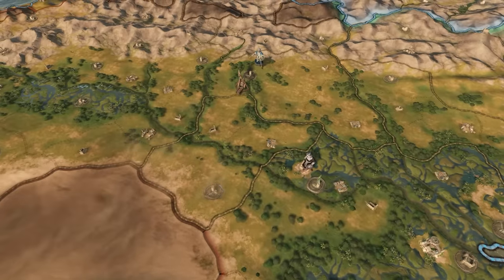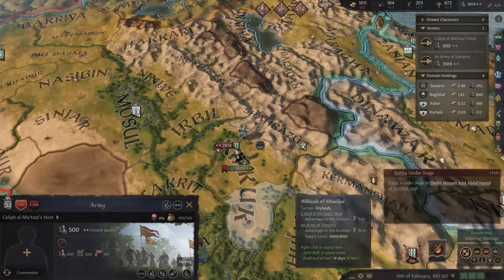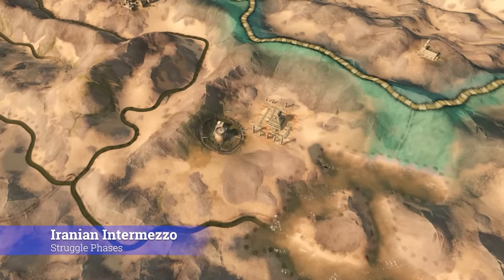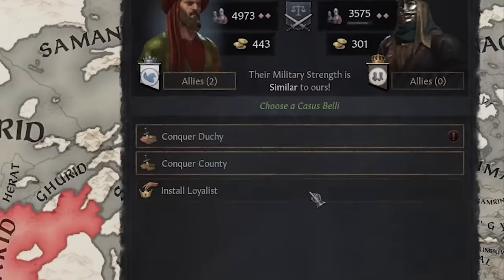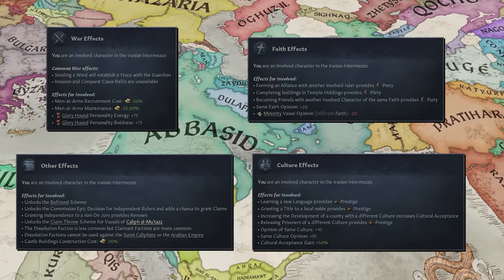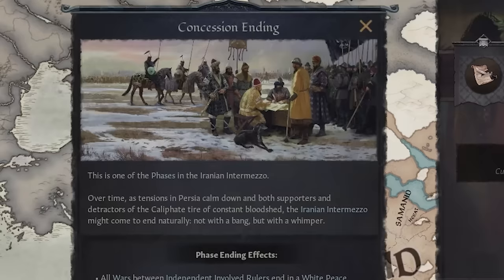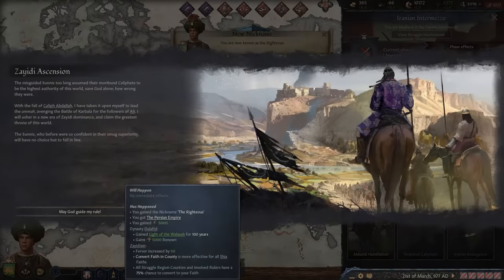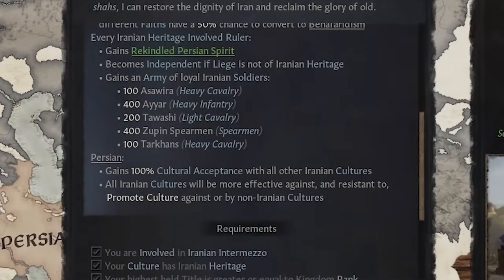Crusader Kings III: Legacy of Persia Tutorial - Iranian Intermezzo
Step into the intricate world of Crusader Kings III's Flavor Pack, ‘Legacy of Persia,’ with an essential guide to the Iranian Intermezzo, presented

Starting in 867 AD, you’ll navigate a complex power struggle between the Caliph's supporters and a myriad of detractors. Learn about the three crucial phases of the Struggle—Unrest, Stabilization, and Concession—and how to leverage them to your advantage. Prepare to make informed choices and shape the future of Persia—whether that's renewing the caliphate, founding your own, or even reviving ancient Zoroastrian beliefs.

Join the struggle for medieval dominance in "Legacy of Persia" the new Flavor Pack for Crusader Kings III, releasing on November 9. "Legacy of Persia" is part of Crusader Kings III "Chapter II" bundle, learn more about it